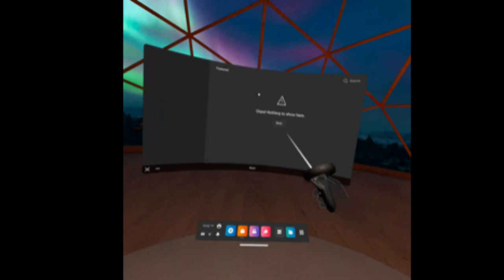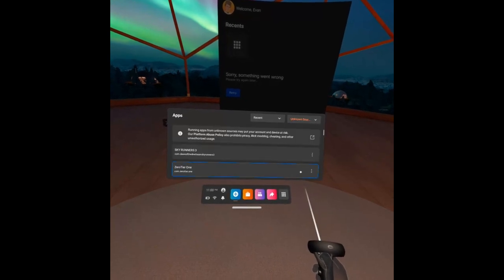Oculus quest/rift shutdown explained.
CREATOR CODE IN FORTNITE
💰↔🗝dawnofthed605

The benefits of using this code...
-the creator earns a 5% interest in whatever the
Player buys in the fortnite item shop therefore, i can decide to put that to a givaway.
-The more expensive the cosmetic you buy, the more i earn and better chance of you becoming a possible winner.
-Note:Due to short vbucks there can only be one winner at a time. This is because i get paid very slowly.
I'm sorry to the people who don't win, but i can only do so much in the world to help.
Any typos or incorrect characters may or will fail.